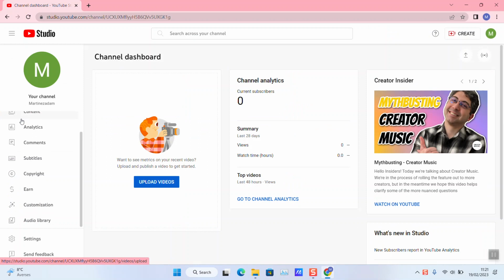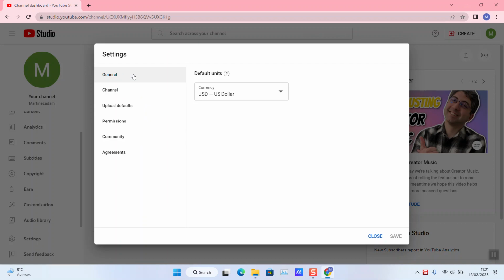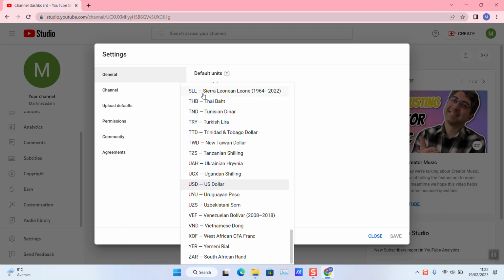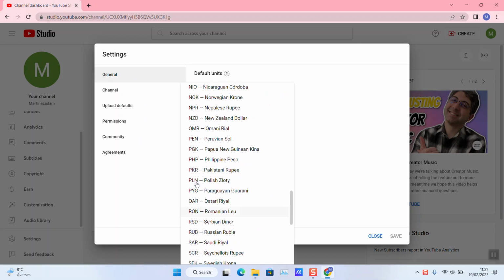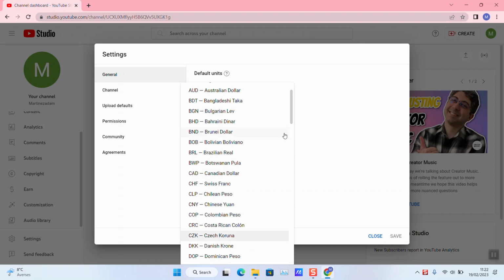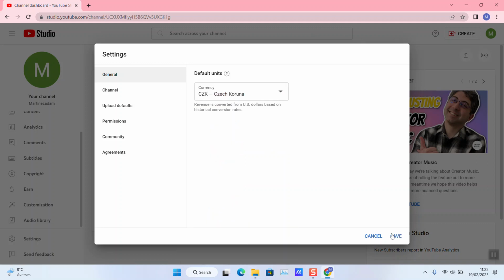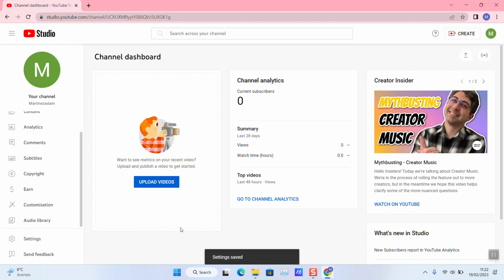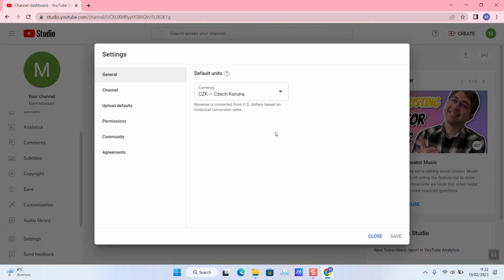How to change the channels currency in YouTube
To change the currency for your YouTube channel, you can follow these steps:
Log in to your YouTube account and navigate to your channel page.
Click on the three horizontal lines located in the top-left corner of the page to open the YouTube Studio menu.
Click on "Settings" located towards the bottom of the menu.
From the "Settings" page, click on the "Channel" tab located in the navigation menu on the left-hand side of the page.
Under the "Channel" tab, click on the "Advanced settings" button located at the bottom of the page.
Under the "Advanced settings" tab, scroll down to the "Monetization" section.
Click on the "Change" button located next to the "Currency" option.
Select your desired currency from the dropdown menu.
Click on the "Save" button to save your changes.
Once you have changed your channel's currency, any revenue generated from your videos will be displayed in the new currency that you have selected.